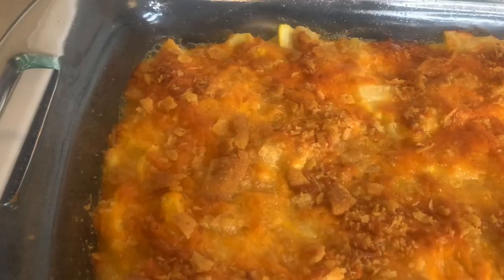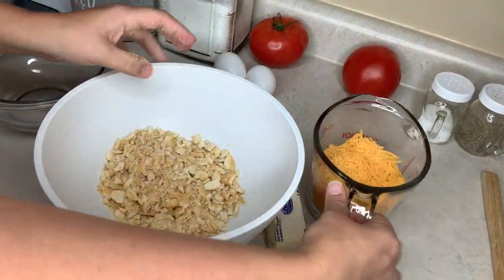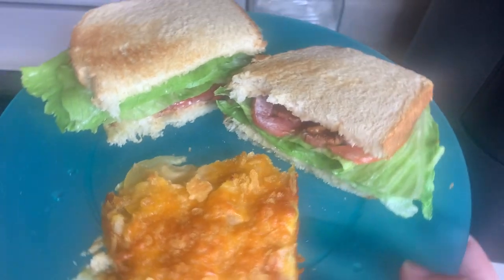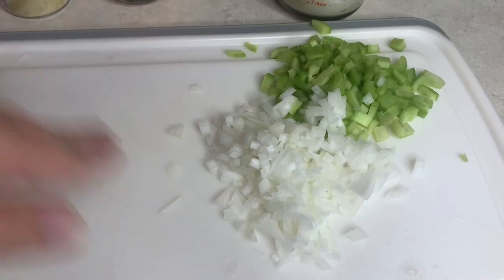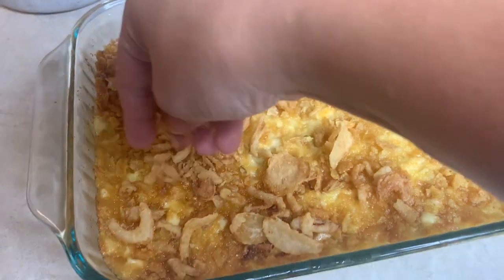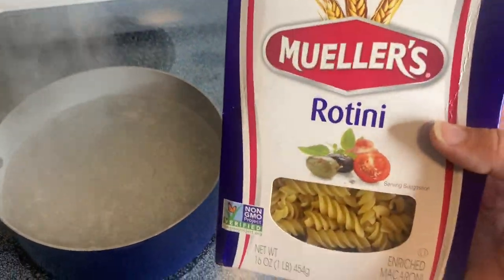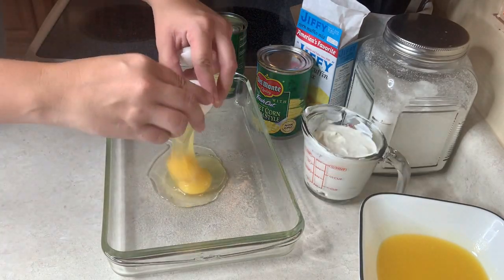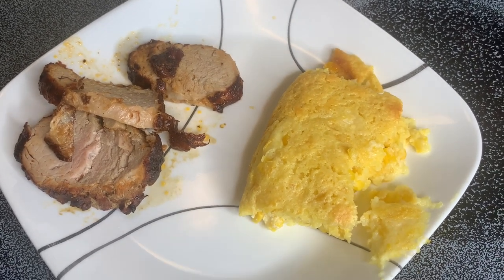What's For Dinner? | 4 Easy Casserole Recipes | Easy Weeknight Dinners | Family Meals of the Week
Its time for another What's For Dinner video! Im sharing 4 casserole recipes that our family loves! These 4 meals make up the easy weeknight dinners that our family has had throughout the past week. I that it provides you with some new dinner ideas as well as new casserole recipes. I am a sucker for a good casserole and would love to hear what your favorite casserole is in the comments below!